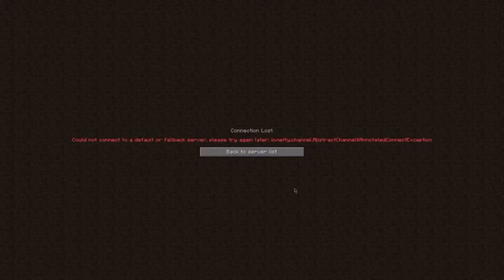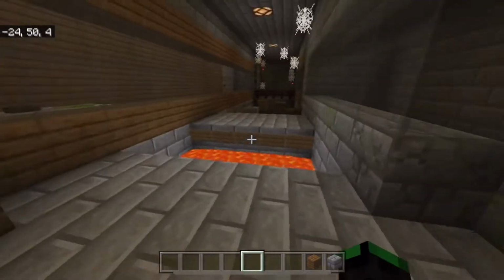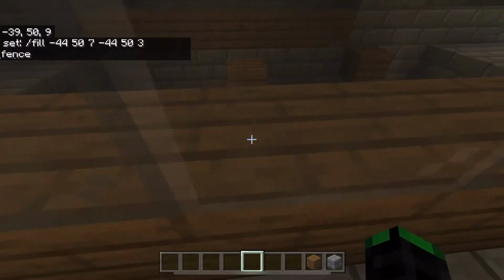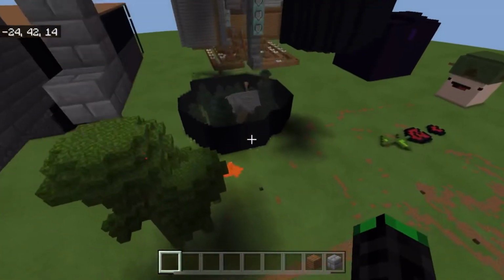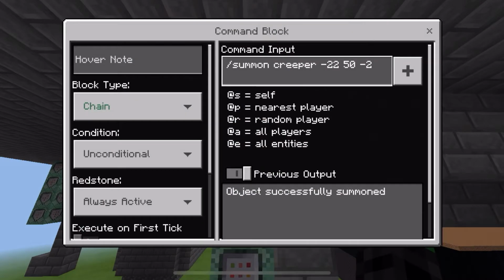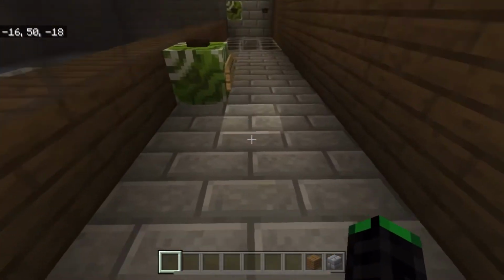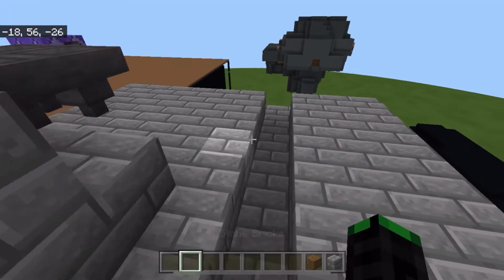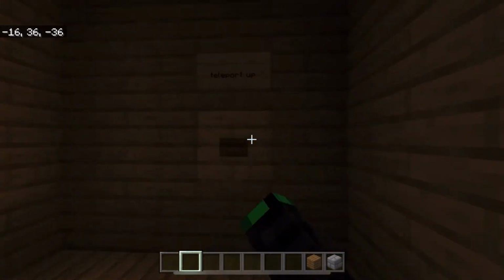I Made a Deathrun In Minecraft(command blocks and redstone)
Today I show you how to make your own deathrun in Minecraft, any edition. I go through how to do everything and part 2 will be out in a couple days